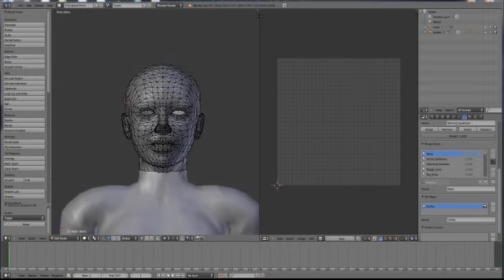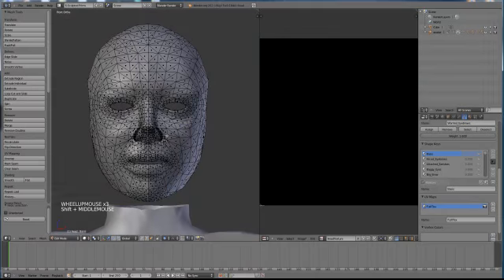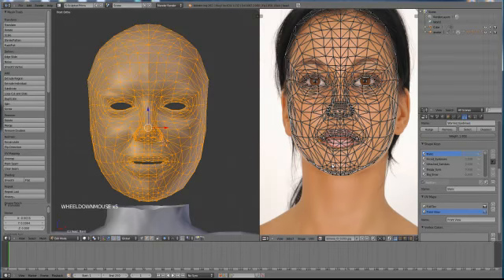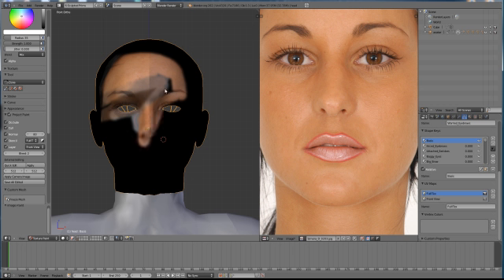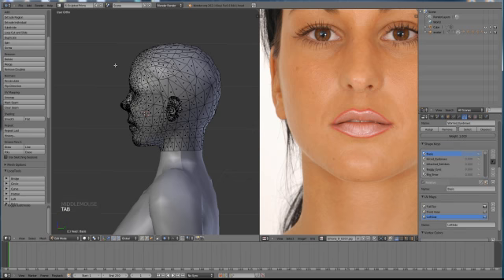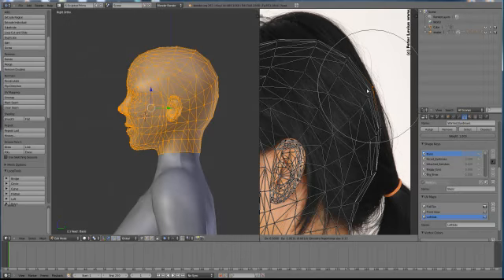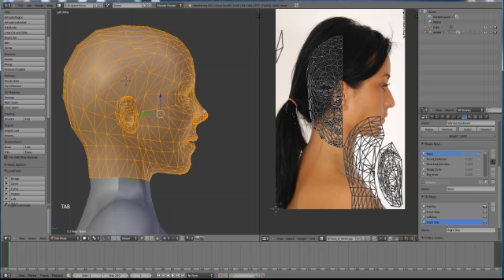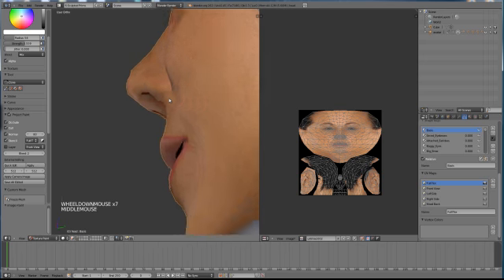Blender Projection Painting Tutorial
a 30 minute tutorial on how to use blender to projection paint a human skin onto an SL avatar.